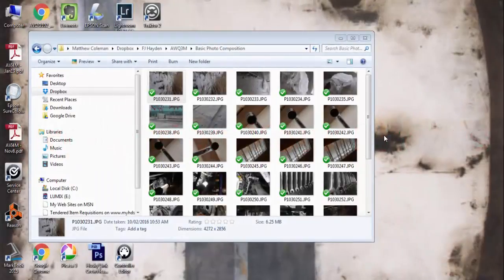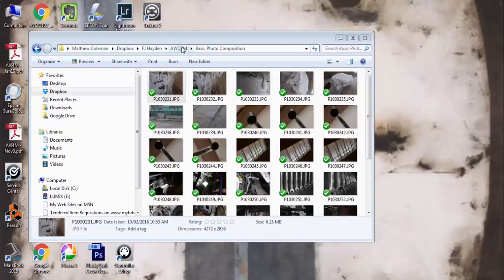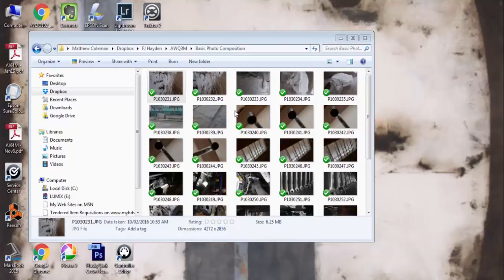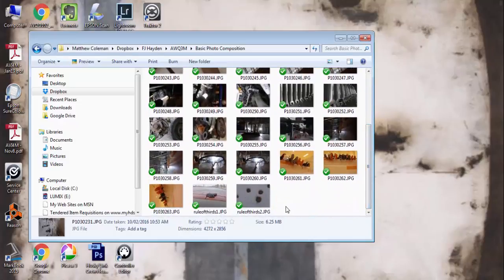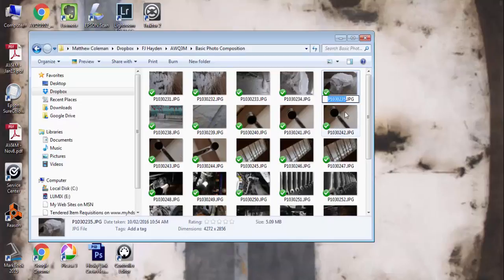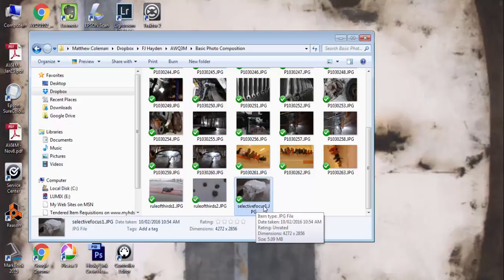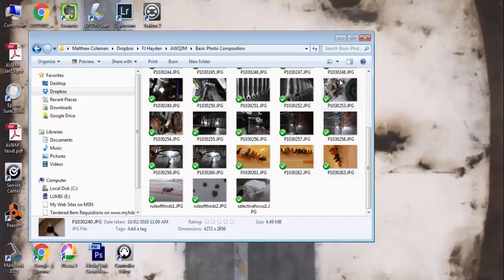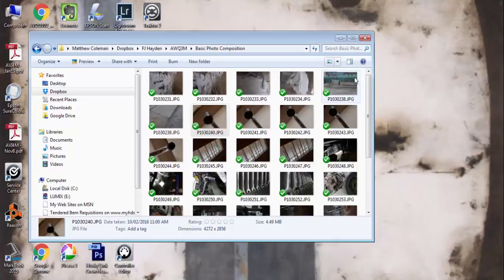Organizing Your Photos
A few tips on how to organize your files once your have shot for your photography project.